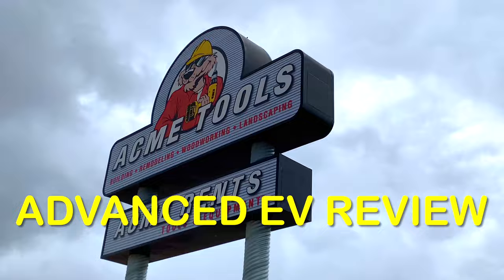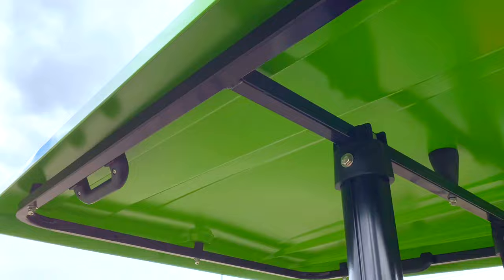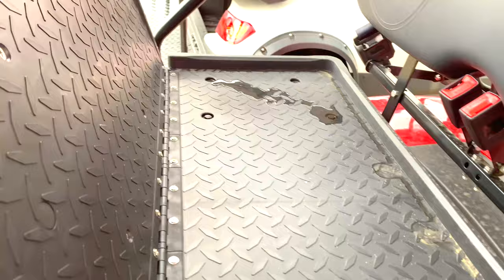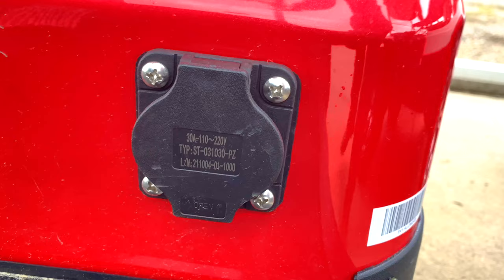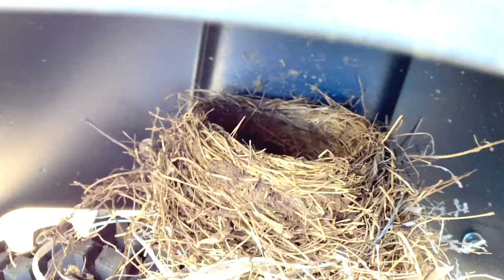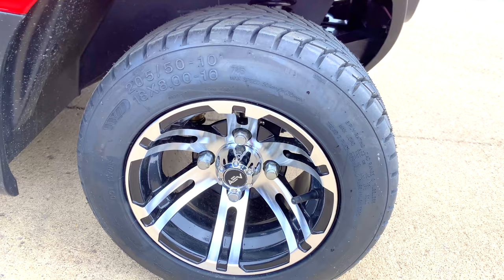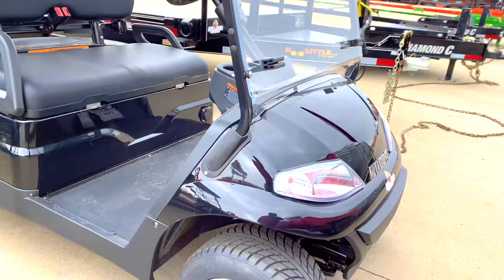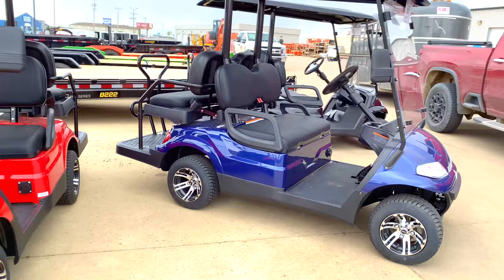Best New Lithium Electric Golf Cart? The Advanced EV Electric Golf Cart Gives the Most Bang for Buck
Advanced EV was created by Golf Car Dealers with over 35+ years in the industry. With years of experience as a dealer came years of headaches. Plagued by vehicle performance issues, difficulty obtaining parts, and inconsistent quality of golf carts in the market, the creators of Advanced EV sought to create a brand that would stand out. By surveying the market, they were able to incorporate the best golf car features into a single brand. Combining new features with time-tested ideas, Advanced EV was born.

Today, Advanced EV has developed beyond golf cars and now produces quality cars, buses and utility vehicles at factory-direct prices. With offices and a manufacturing facility located in Rosenberg, TX, Advanced EV is supported by a factory warranty and a support staff that is available when you need them. Whether you are looking for a car to zip around the neighborhood or a flat bed to haul material, give Advanced EV a try today!